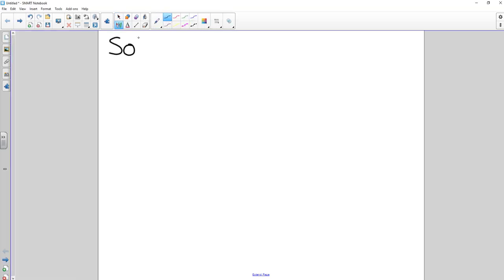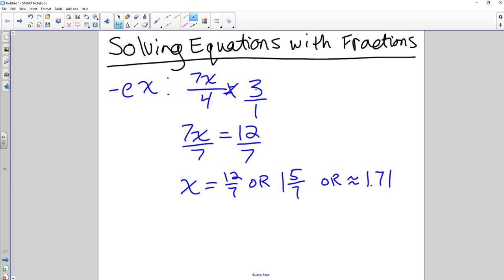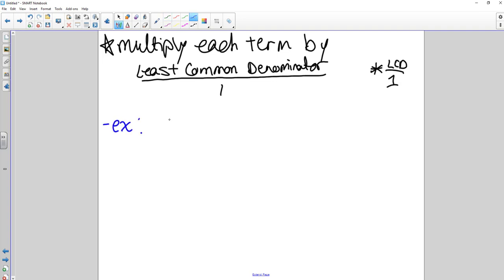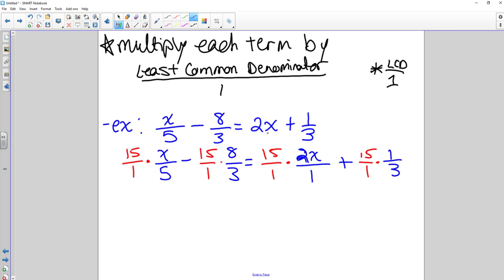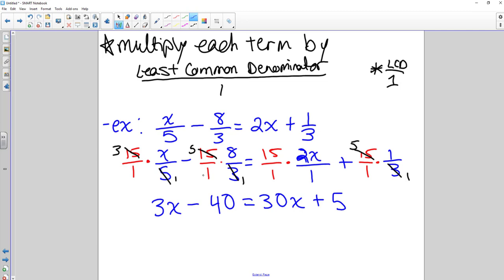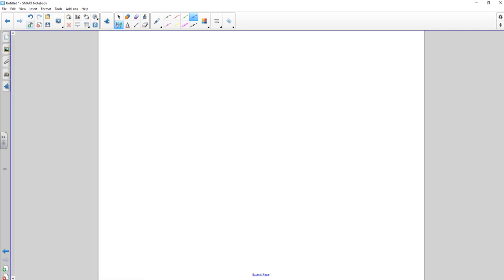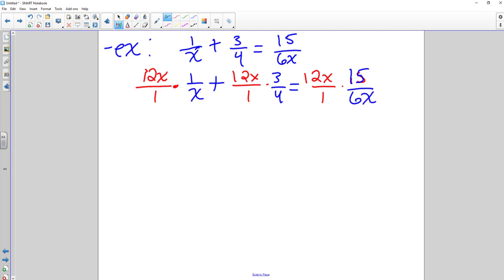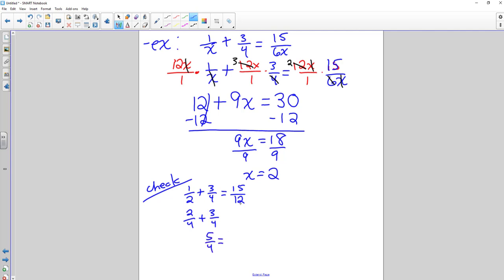Solving Equations with Fractions